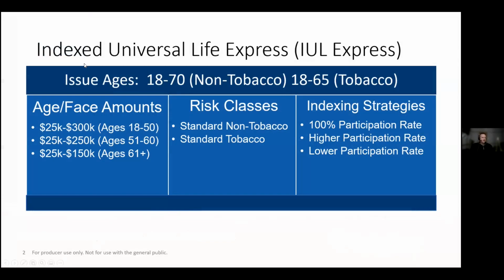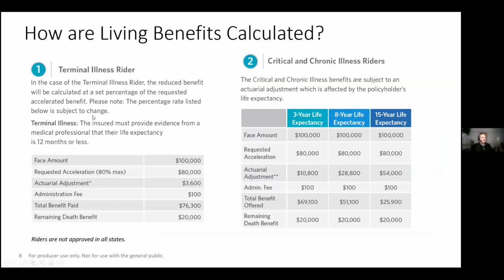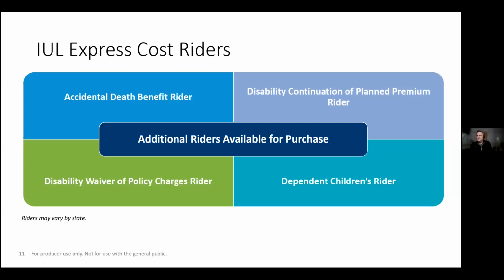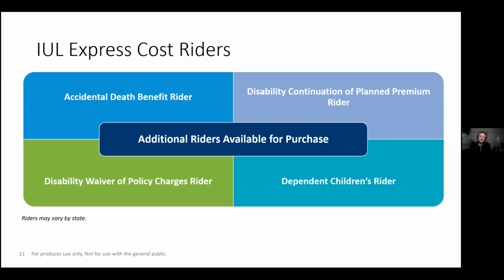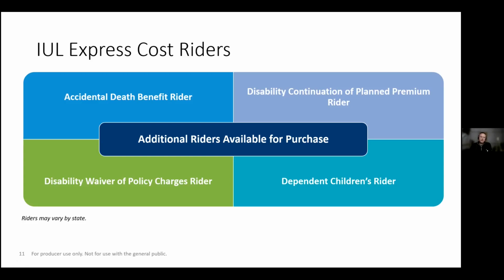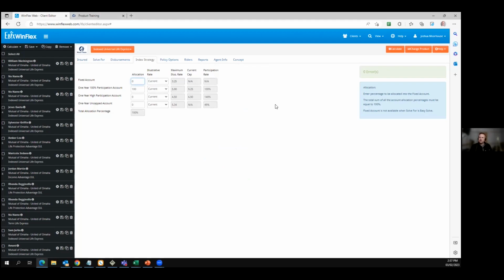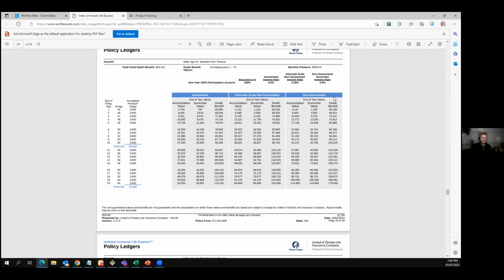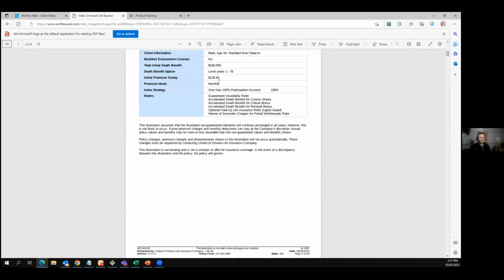Mutual of Omaha IULE Training with Joshua Moorhouse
We are looking to partner with licensed and non-licensed Agents nationwide!

to learn more and fill out an inquiry.